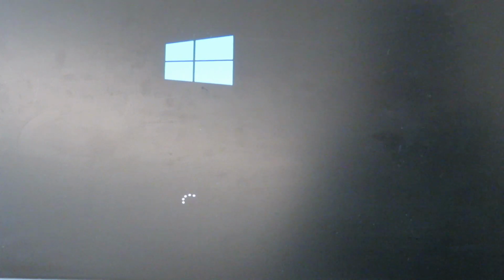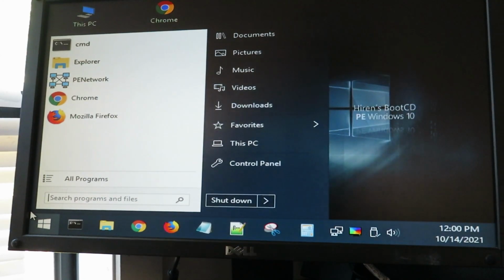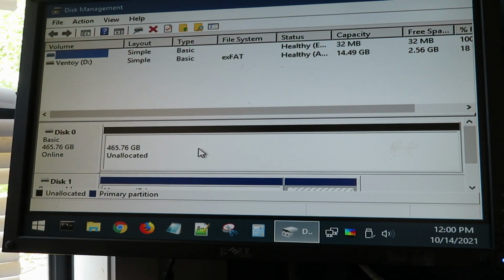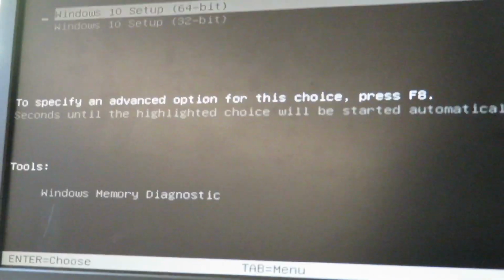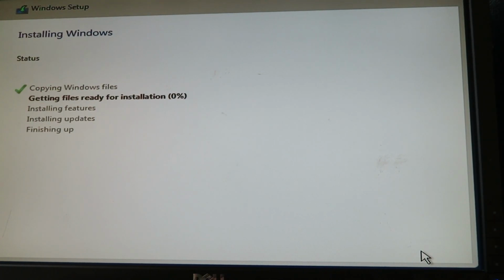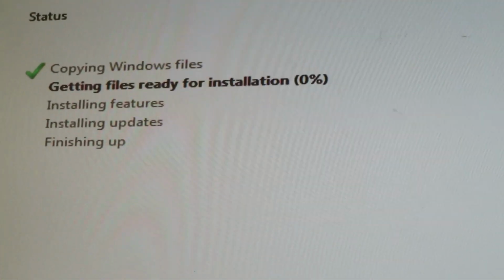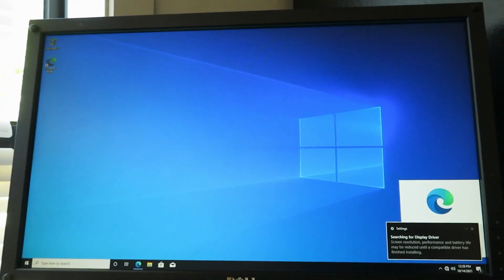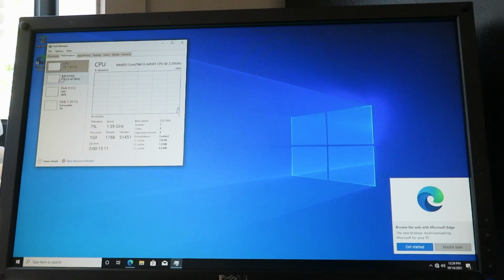installing windows 10 for another video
do not wear headphones